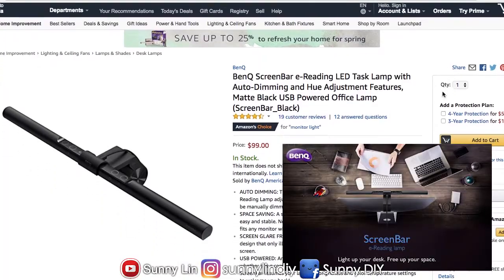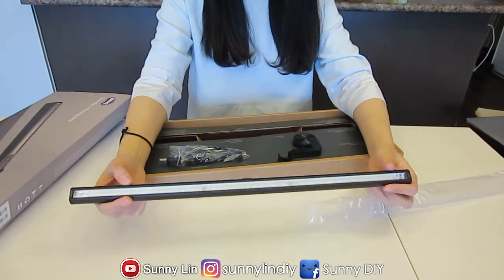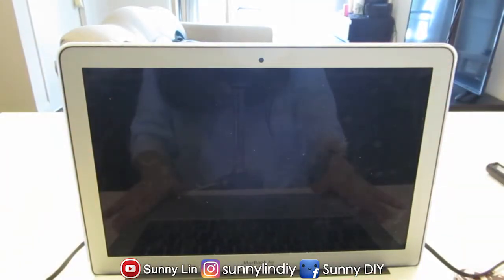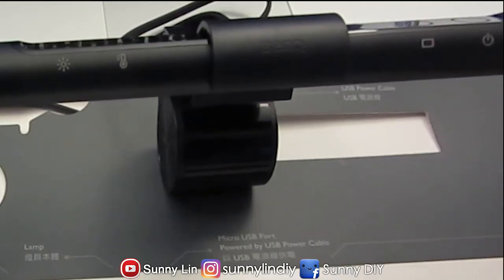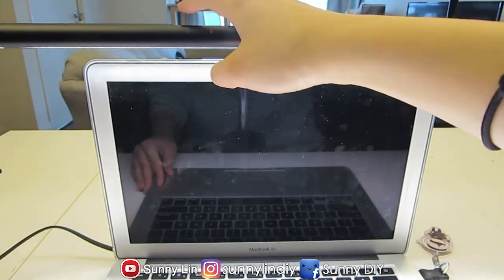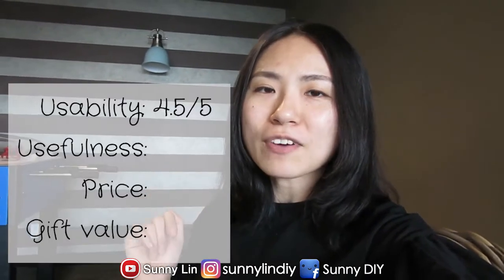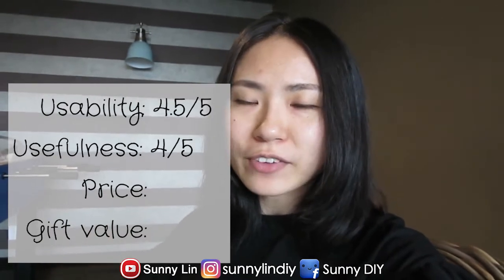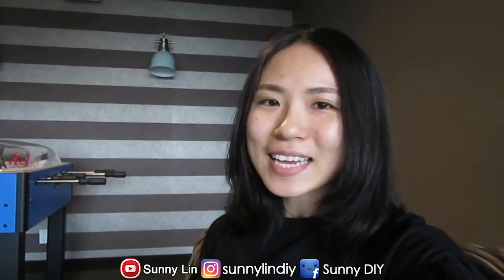BenQ e-Reading LED Lamp Gift Idea Review | Sunny DIY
Find more gift ideas in my Etsy store: